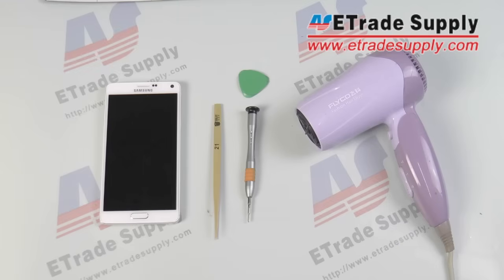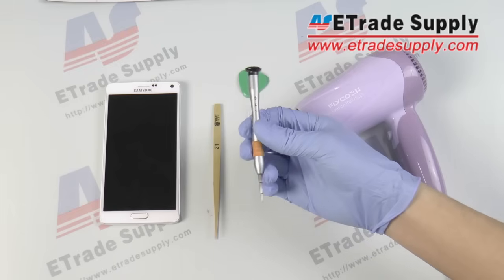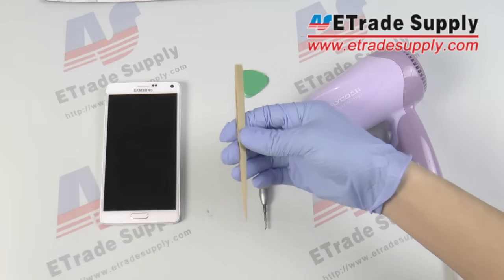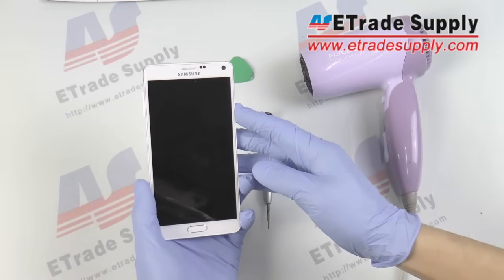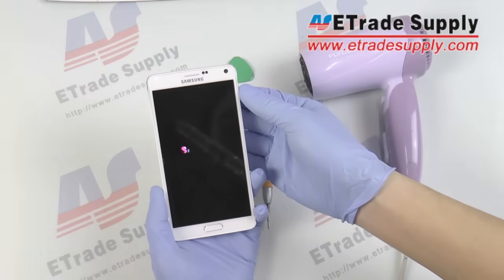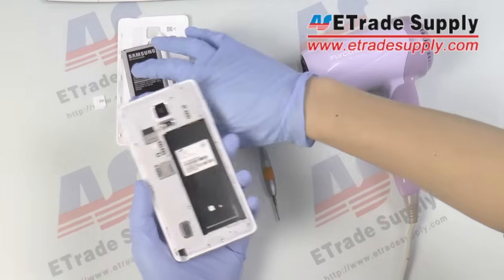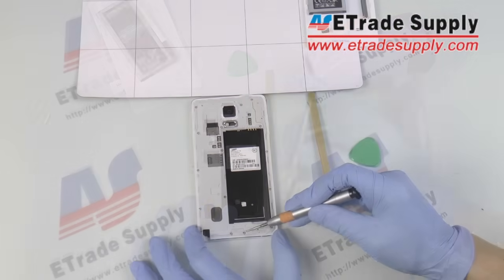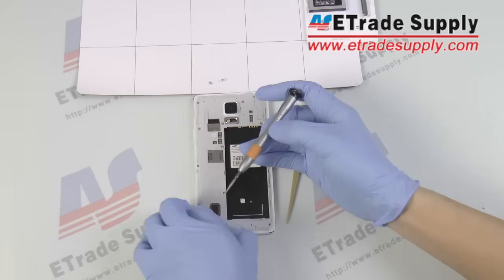Samsung Galaxy Note 4 dissassembly/take apart/tear down/screen replacement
We take apart Samsung's Galaxy Note 4